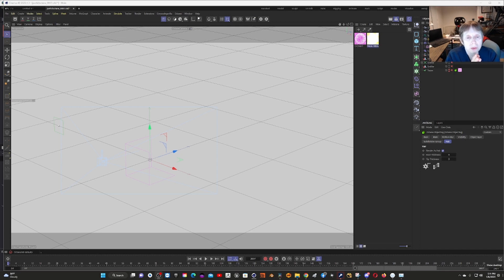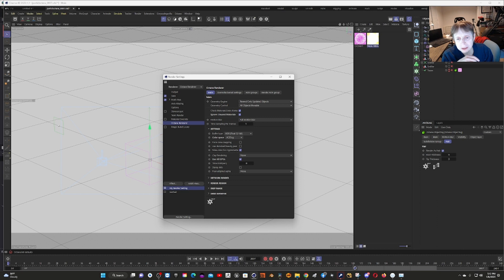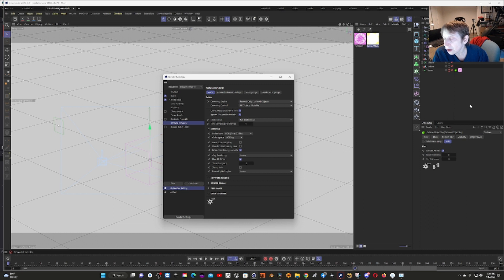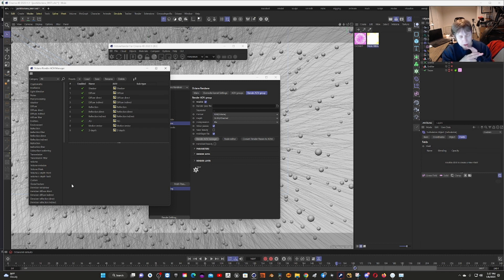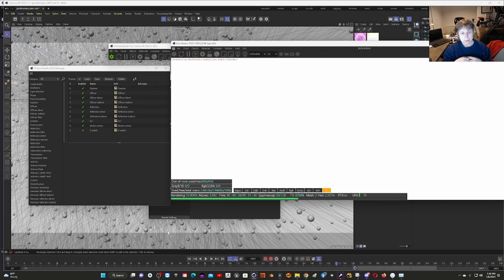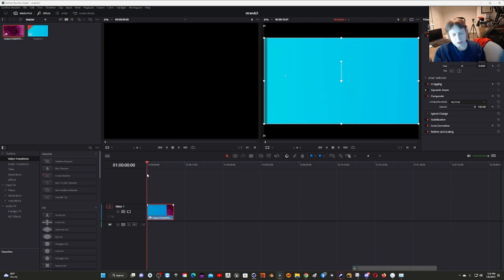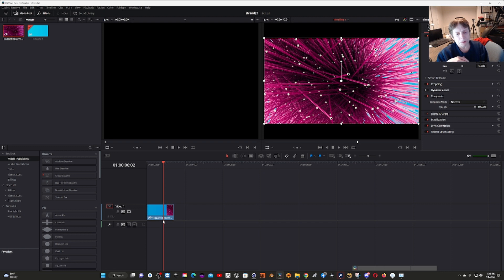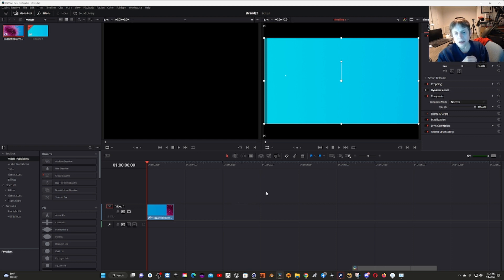How I Did This: Making this Particle with Tracer Animation In Cinema 4d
In this video I discuss how I made this tracer + particle animation in Cinema 4d  including some issues I ran into including rendering the tracer object and why I used Octane ultimately.  I also discuss creating the video in DaVinci Resolve.

One thing I need to explore further is the forces.   The turbulence (wind) is fairly straightforward but I didn’t use a correct spline or object on the field forces so I’m not convinced they had much of an effect.

00:00 Introduction
00:28 Looking at the C4d file
03:16 Rendering Particles and Tracers
08:00 Into DaVinci Resolve
10:55 Outtro